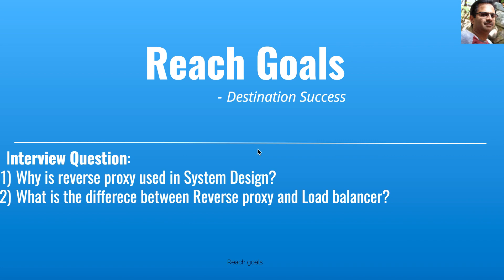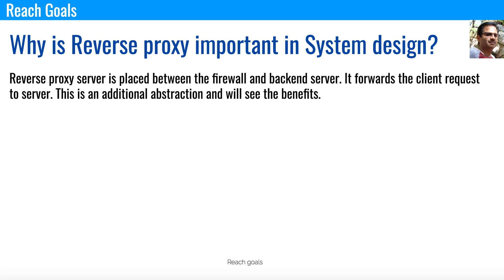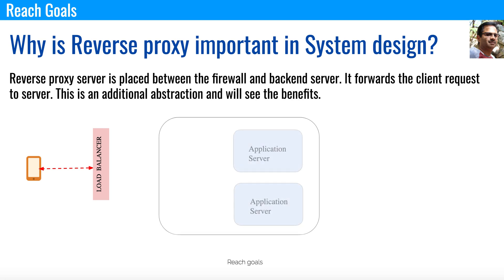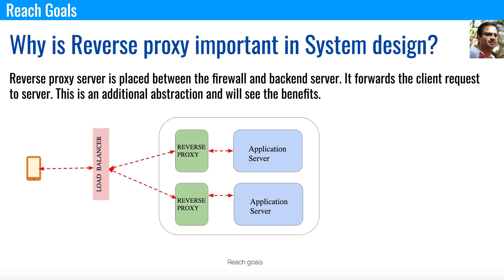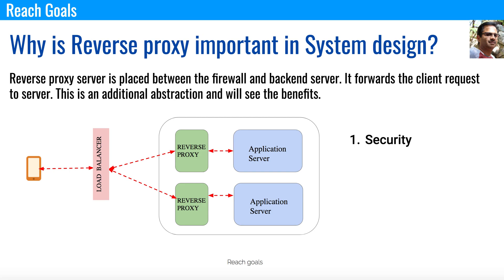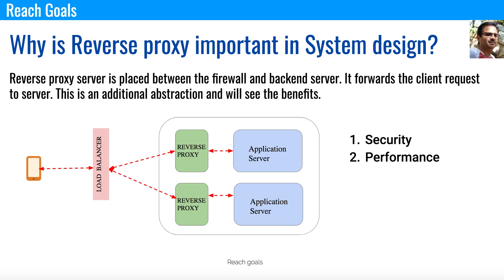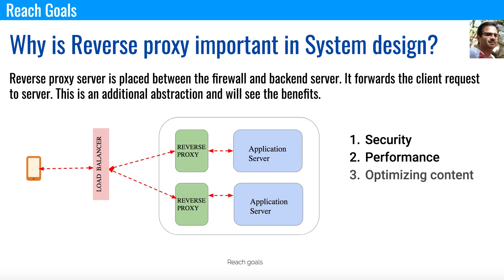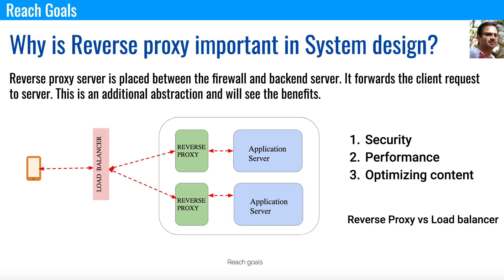Why is Reverse Proxy so important in System Design?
Reverse proxy very important in all Systems design and is discussed in this video.
I have also talked about difference between reverse proxy and Load balancer. Reverse proxy is used for security too.